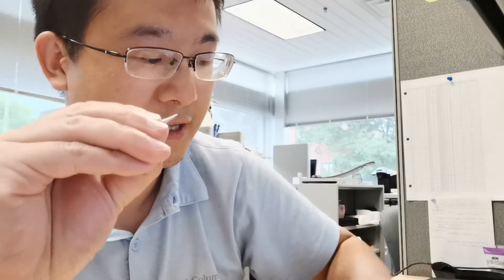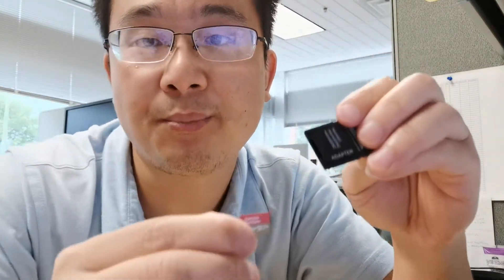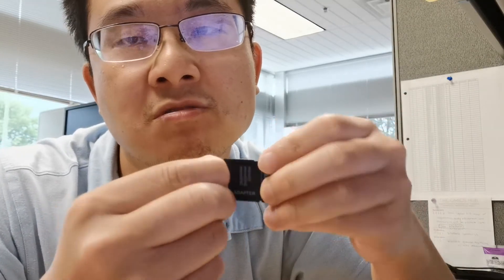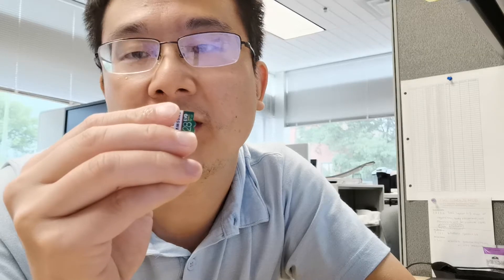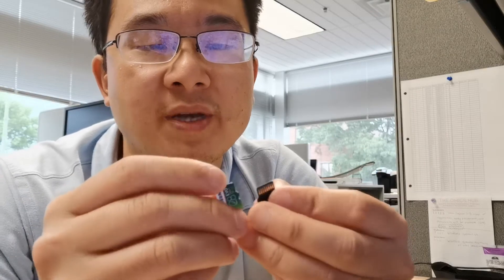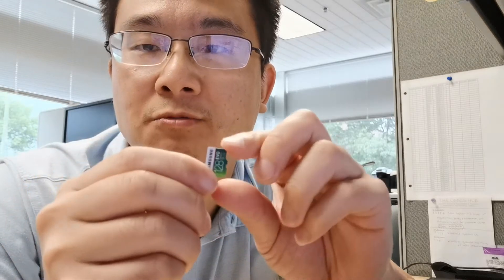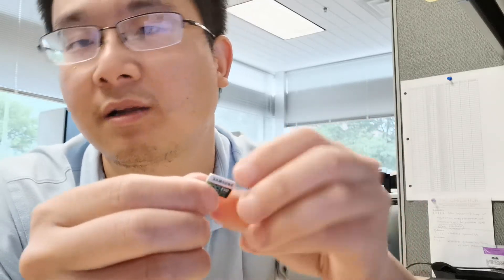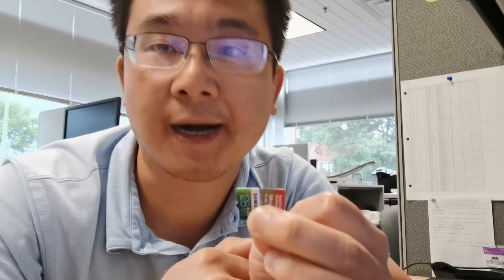Samsung VS SanDisk 128GB MicroSD Card Quick Comparison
Spend two minutes with me and let's get to know about the Samsung and SanDisk U3 (Class 3) 128GB MicroSD Cards.